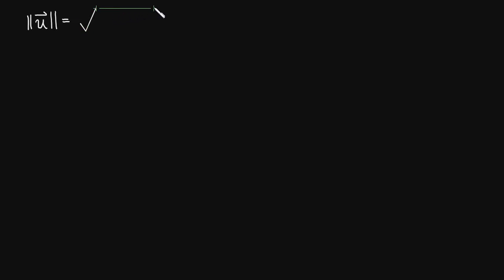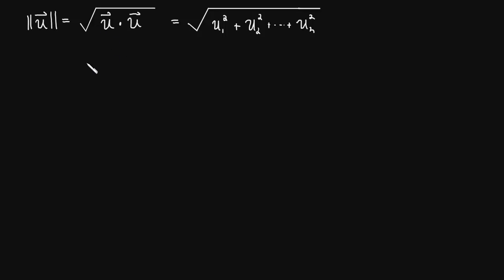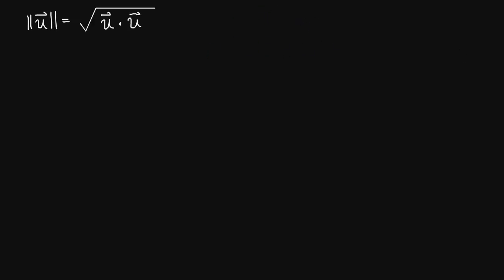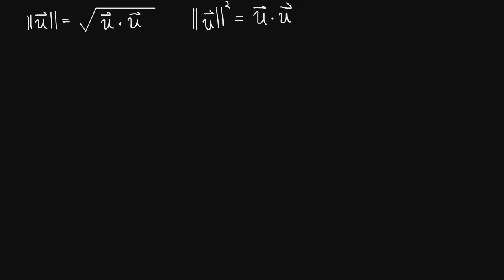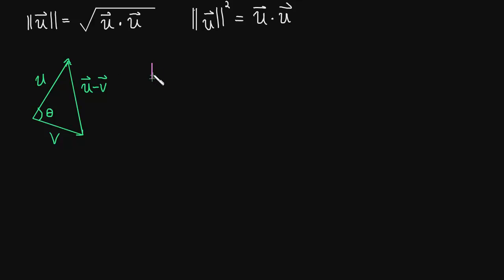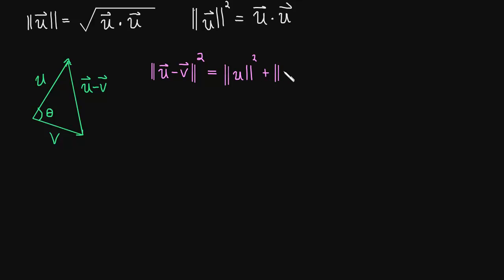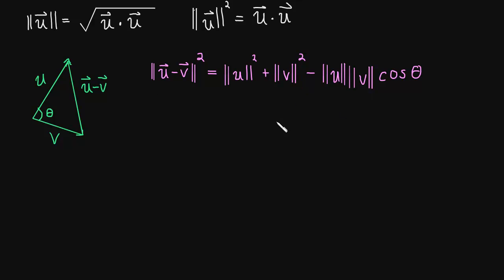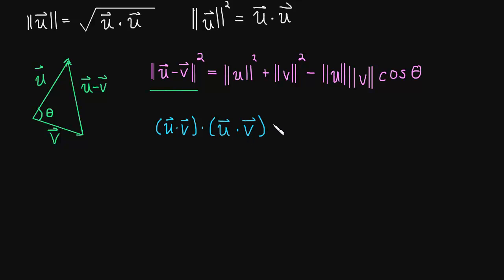1.3 Dot Product - Angle Between Two Vectors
The dot product helps us define the angle between two vectors.  In this video we use the law of cosines and the dot product to help us define the angle between two vectors.